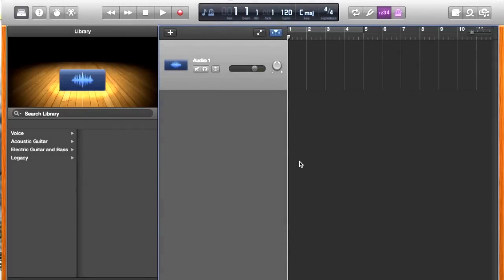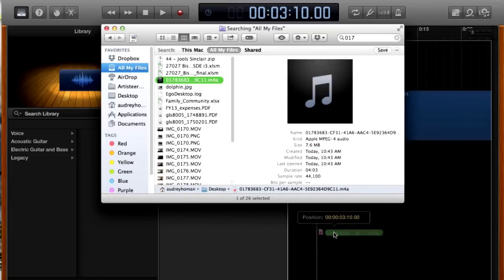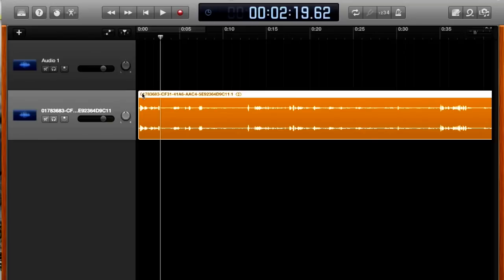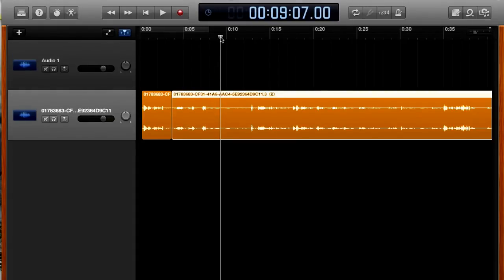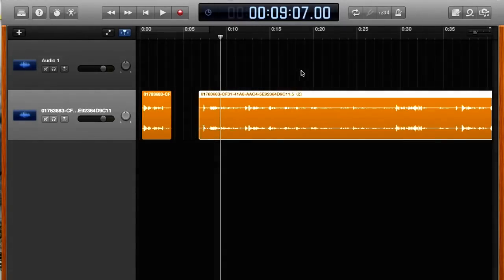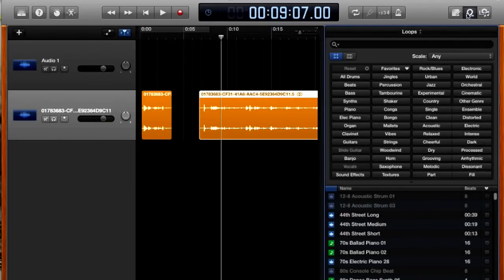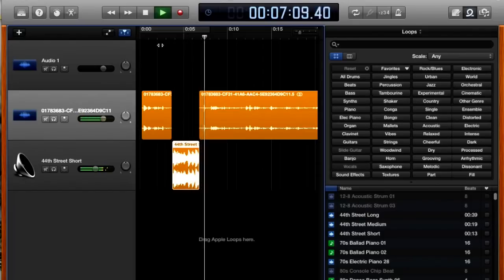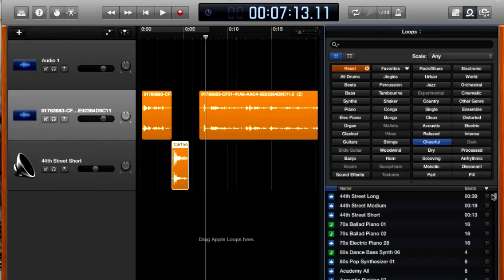How To Use Garageband - Introduction to Garageband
garageband
garageband free
garageband for pc
garageband app
garageband windows
garageband online
garageband download
garageband tutorial
garageband for android
garageband update
garageband for windows 10
garageband loops
garageband plugins
garageband songs
garageband ipad
garageband for windows 7
garageband to mp3
garageband autotune
garageband music
garageband alternative
garageband apk
garageband add ons
garageband app free
garageband app tutorial
garageband apple
garageband android
garageband app for pc
garageband automation
garageband audio units
garageband alternative mac
garageband and beyond
garageband audio file not found
garageband audio interface
garageband amp models
garageband amp
garageband apple loops
garageband beats
garageband basics
garageband bass
garageband bluetooth
garageband beat making
garageband book
garageband backing tracks
garageband bluestacks
garageband banjo
garageband bass amp
garageband bass lessons
garageband beginner tutorial
garageband best songs
garageband blinking mute
garageband bit depth
garageband bitrate
garageband beat tutorial
garageband browser
garageband bpm
garageband background music
garageband change tempo
garageband compressor
garageband change pitch
garageband chromebook
garageband cost
garageband crossfade
garageband cartoon
garageband change key
garageband controller
garageband click track
garageband classes
garageband cycle region
garageband commands
garageband copyright
garageband chrome
garageband change instrument
garageband core audio not available
garageband compatible audio interface
garageband crashes
garageband convert to mp3
garageband download for pc
garageband dubstep
garageband download free
garageband download mac
garageband drums
garageband drum loops
garageband drum kits
garageband drum machine
garageband demo
garageband download songs
garageband download free mac
garageband disk too slow
garageband ducking
garageband demo songs
garageband download windows
garageband delay
garageband daw
garageband duplicate track
garageband export
garageband equivalent
garageband export mp3
garageband effects
garageband export wav
garageband export midi
garageband edm
garageband eq
garageband el capitan
garageband editing
garageband echo
garageband edit track
garageband enable flex
garageband enable multitrack recording
garageband emulator
garageband effects plugins
garageband effects list
garageband examples
garageband echo effect
garageband equivalent android
garageband for mac
garageband for ipad
garageband free mac
garageband for dummies
garageband fade out
garageband for chromebook
garageband for pc download
garageband free iphone
garageband free app
garageband for hp
garageband for windows 8
garageband free online
garageband guitar
garageband game
garageband guitar lessons
garageband guide
garageband google play
garageband guitar effects
garageband guitar tuner
garageband guitar plugins
garageband guitar amp
garageband groove tracks
garageband guitar chords
garageband guitar input
garageband guitar tones
garageband guitar pedals
garageband guitar cable
garageband glitches
garageband guitar sounds
garageband guitar tabs
garageband getting started
garageband green loops